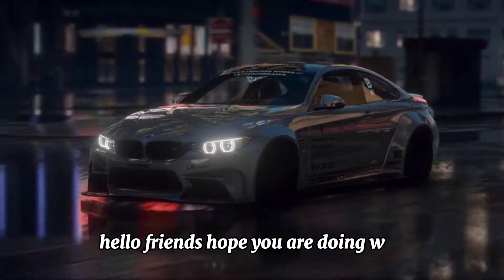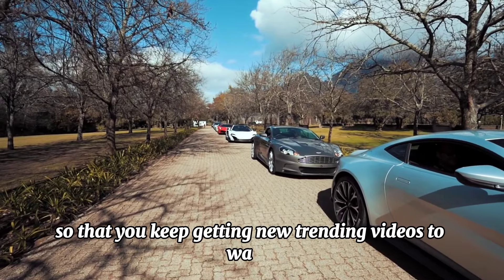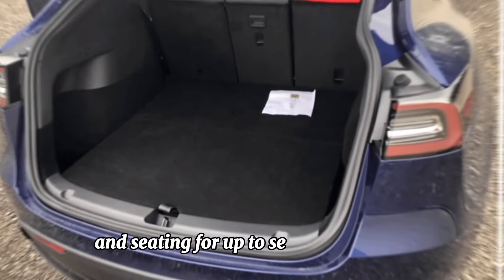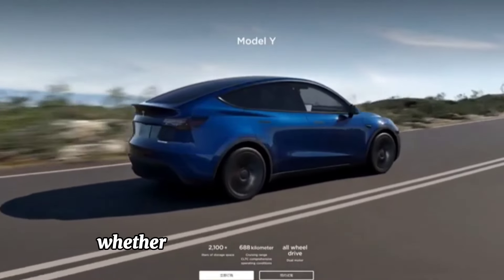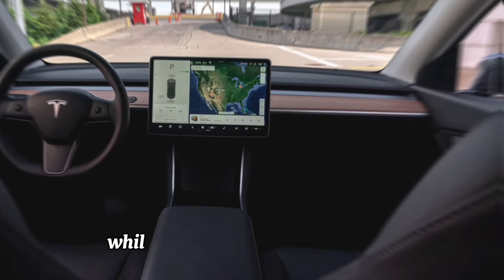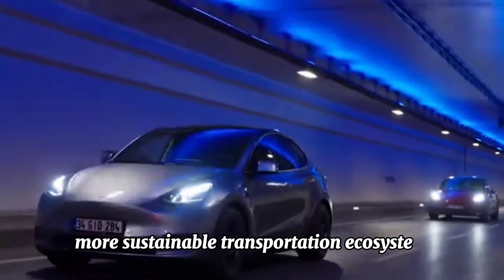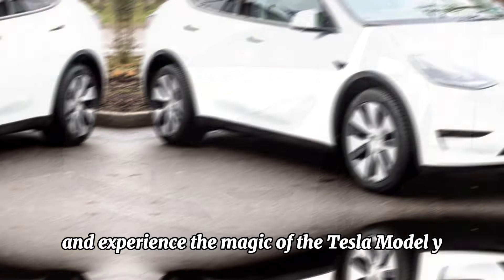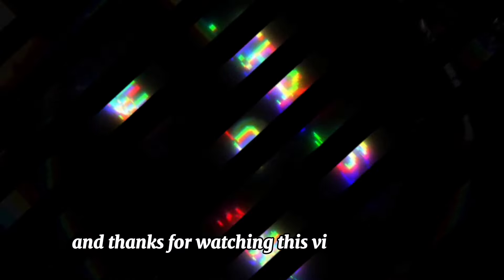Tesla Model Y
2024 Tesla Model Y: The All-Electric SUV Gets Even More Appealing
The Tesla Model Y, the world's best-selling electric vehicle, returns for 2024 with a refreshed look and even more to offer. Whether you're craving exhilarating performance, spacious comfort, or cutting-edge technology, the Model Y has you covered.

Here's what's new for 2024:

Sharper Style: New black accents on the standard 19-inch wheels add a touch of sophistication. (Optional) Three new exterior colors let you personalize your ride.
Price Reduction: The 2024 Model Y sees a price cut across all trims, making it more accessible than ever. (Mention specific price changes for different trims).
Unbeatable Range: Enjoy an estimated range of up to 310 miles (EPA est.) on the Long Range model, conquering road trips with ease.
Still boasting the features you love:

Instantaneous Acceleration: Leave gas-powered SUVs in the dust with the electrifying power of dual motors.
Spacious Interior: Seat up to seven passengers comfortably with ample cargo space for all your adventures.
Effortless Charging: Tap into Tesla's extensive Supercharger network for quick and convenient charging on the go.
Tech-Forward Experience: The minimalist interior features a large touchscreen controlling navigation, climate, and more.

The 2024 Tesla Model Y is more than just a car; it's a statement. It's a commitment to sustainable driving, innovative technology, and a thrilling driving experience.
Introducing the Tesla Model Y 2024, the epitome of next-generation electric SUVs. Designed to redefine the standards of automotive excellence, the Model Y seamlessly combines luxury, performance, and sustainability into one unparalleled driving experience.

At first glance, the Model Y captivates with its sleek and aerodynamic exterior, reflecting Tesla's commitment to futuristic design. Its spacious and minimalist interior invites you to step into a world of comfort and innovation, with ample seating for up to seven passengers and state-of-the-art technology at your fingertips.

Beneath the surface, the Model Y boasts exhilarating performance capabilities, propelled by its dual-motor all-wheel drive configuration. Whether navigating city streets or embarking on long journeys, the Model Y delivers electrifying acceleration and an impressive range, setting new benchmarks for electric vehicles.

But the Model Y is more than just a high-performance SUV; it's a beacon of sustainability in an ever-changing world. With zero tailpipe emissions and the convenience of at-home charging, the Model Y represents a significant step towards a cleaner, greener future for transportation.

Equipped with Tesla's latest innovations, including Autopilot and Full Self-Driving capabilities, the Model Y offers an unparalleled level of safety and convenience on the road. With over-the-air software updates ensuring your vehicle stays at the forefront of technology, the Model Y is designed to evolve with you over time.

In a world where innovation knows no bounds, the Tesla Model Y 2024 stands as a testament to the limitless possibilities of electric mobility. Join the revolution and experience the future of driving today with the Tesla Model Y 2024.

Ready to experience the future of electric SUVs?  Explore the 2024 Tesla Model Y and see if it's the perfect fit for you!